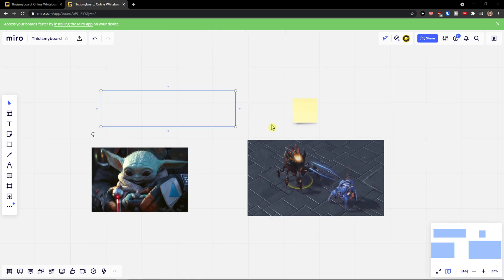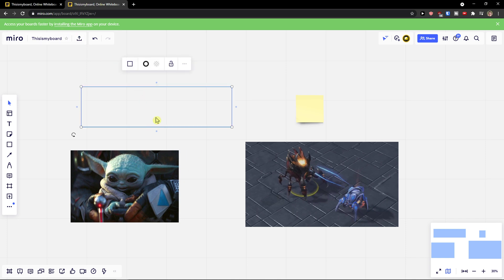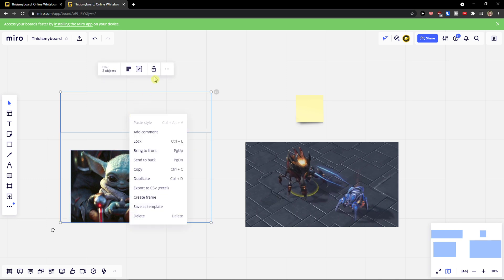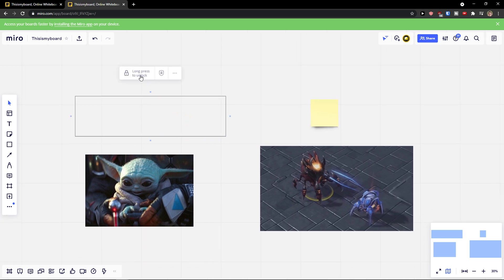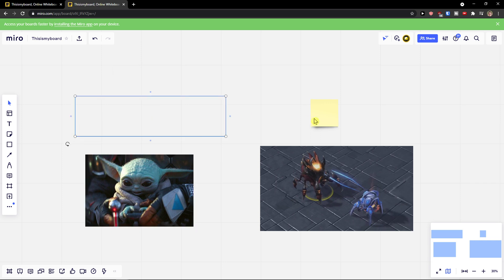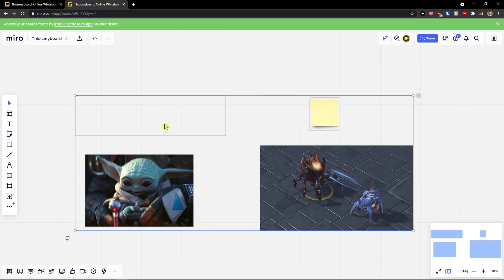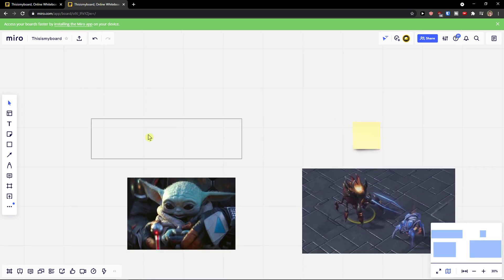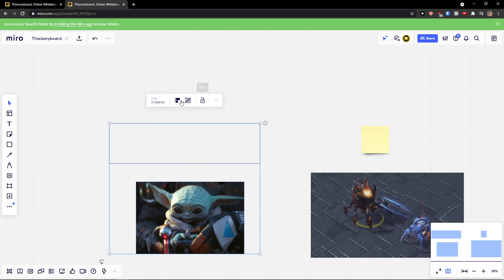How To Lock Objects In Miro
In this video you will find out How To Lock Objects In Miro

GET AMAZING FREE Tools For Your Youtube Channel To Get More Views:
Tubebuddy (For GROWTH on Youtube):